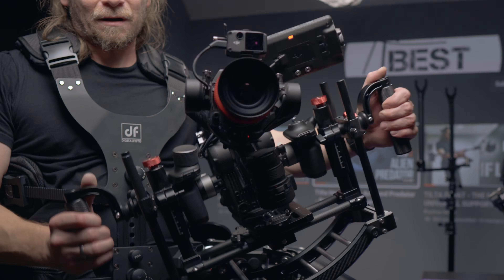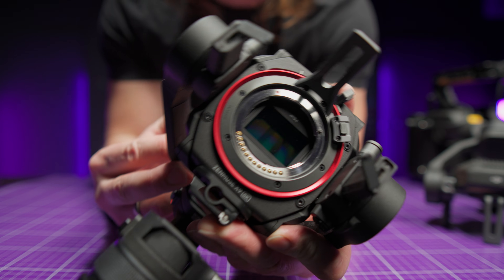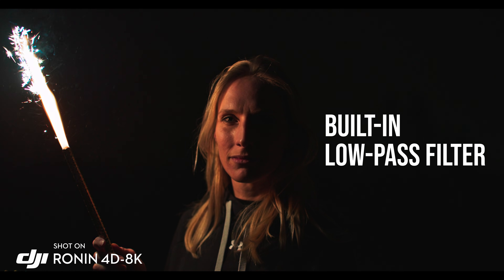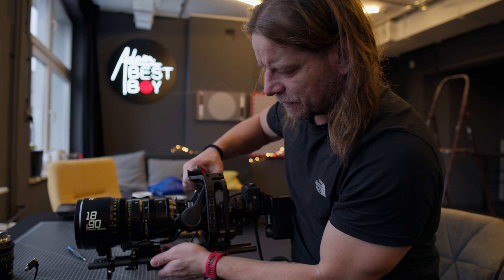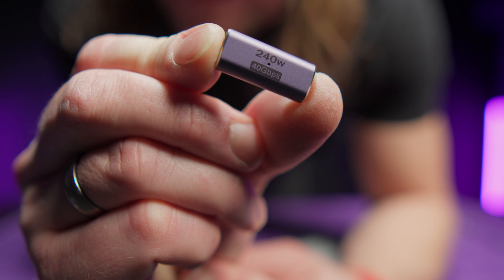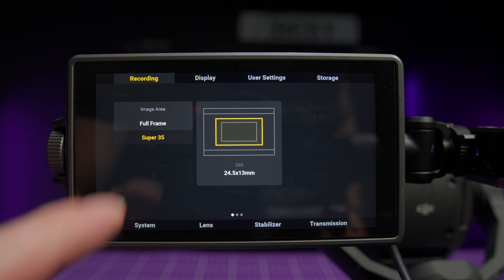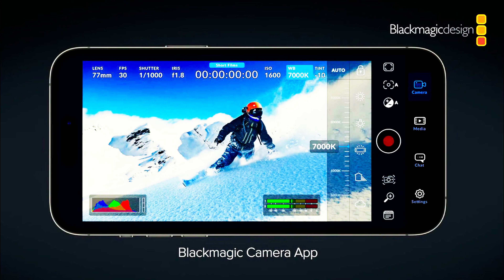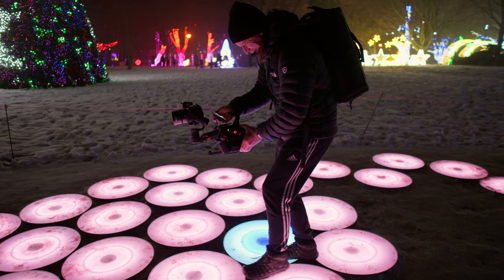DJI RONIN 4D-8K - I fell in love again !!!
Guys, in today's episode, I would like to show you the brand new Zenmuse 4D-8K module for the DJI ronin 4D-8K. I will try to show you what has changed in this camera and how it compares to the first model, as well as show you some new pretty cool features of this camera that you might not know about. Is the new DJI Ronin 4D-8K the best choice in this price range?

0:00 - intro
0:20 - sample footage
1:44 - overview
2:44 - differences and similarities
3:57 - lenses & modification
7:36 - footage quality
9:44 - Codecs and ProRes RAW
10:38 - Conclusion